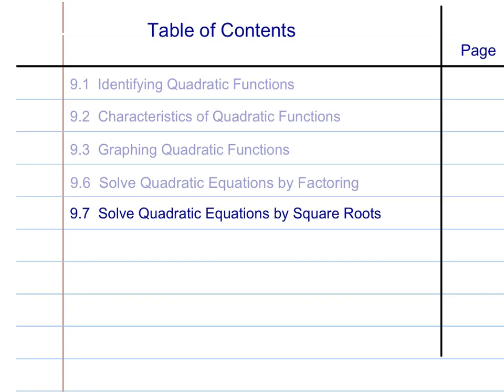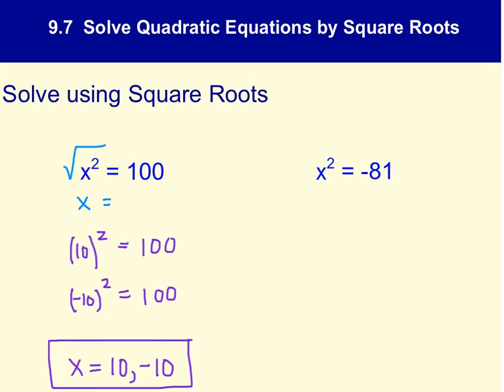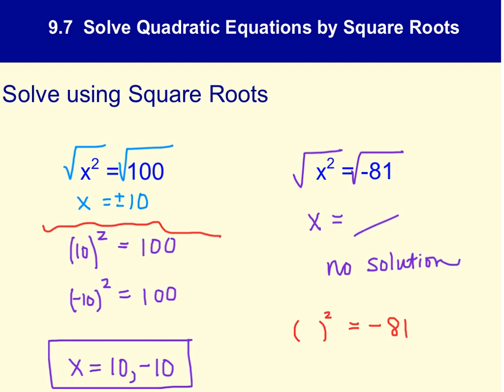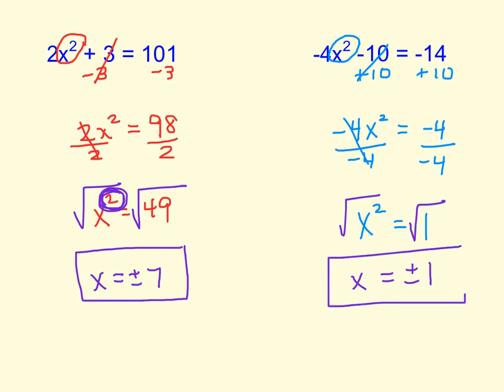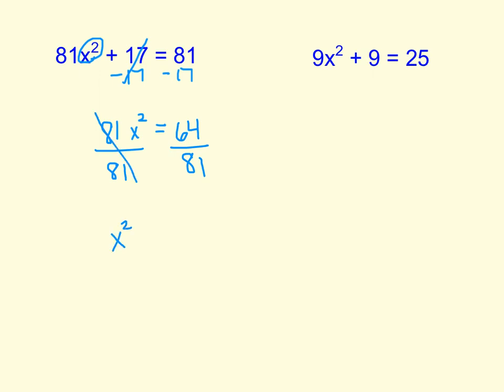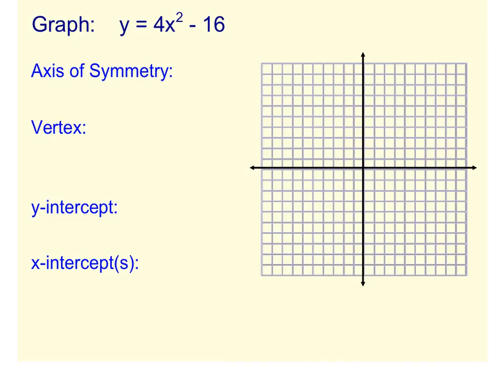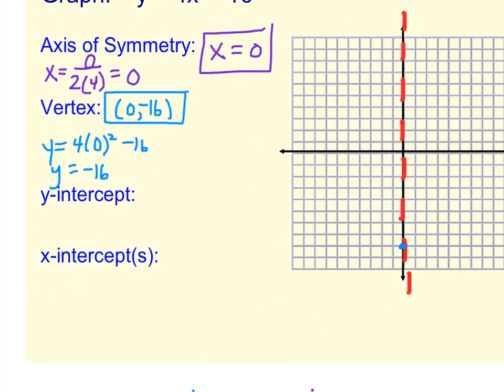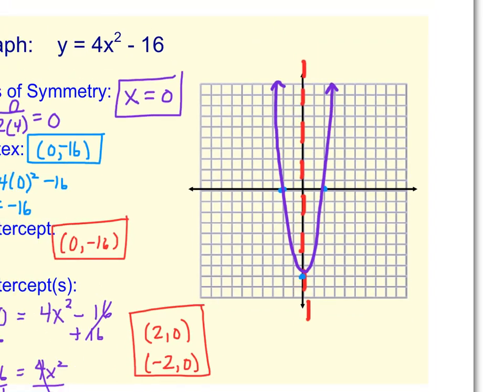Introduction to 9.7